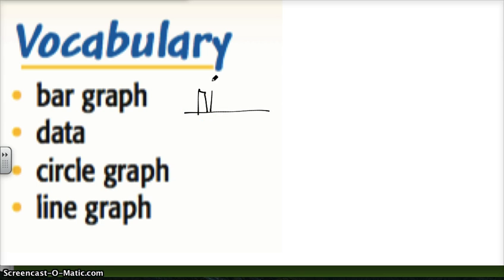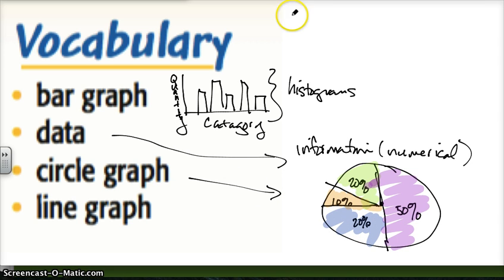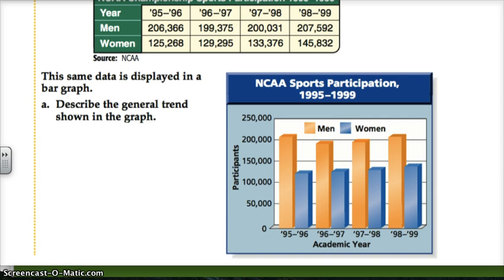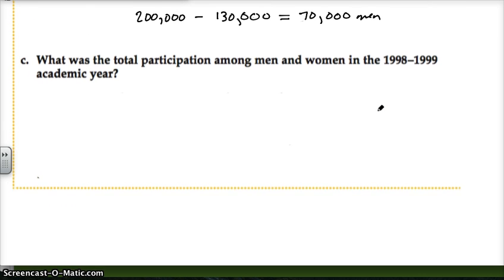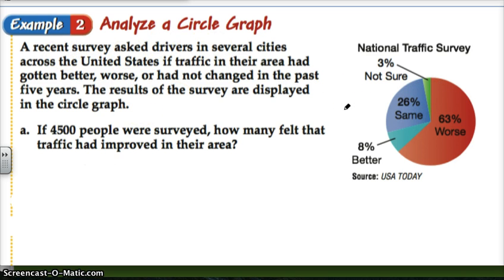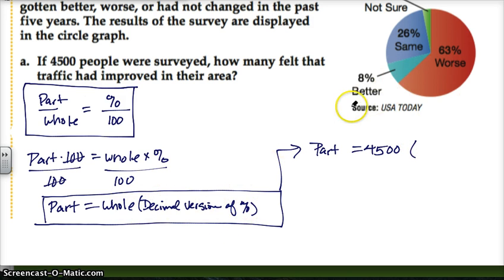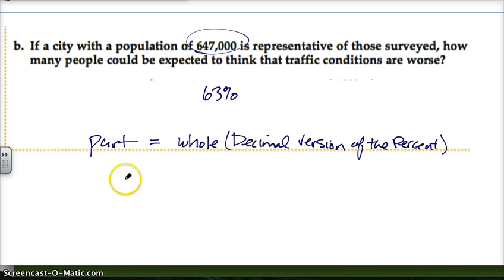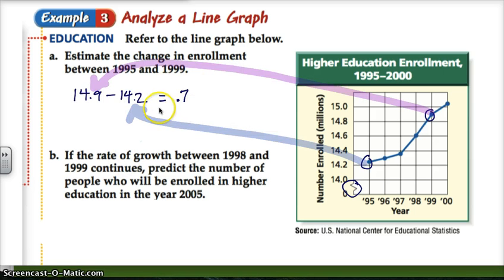A1 Section 1-9 Part 1.mp4